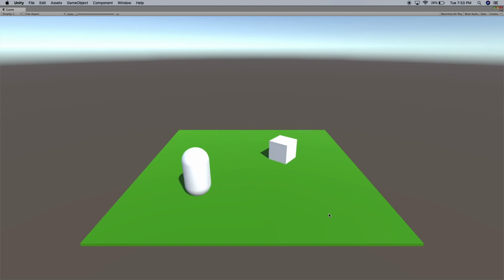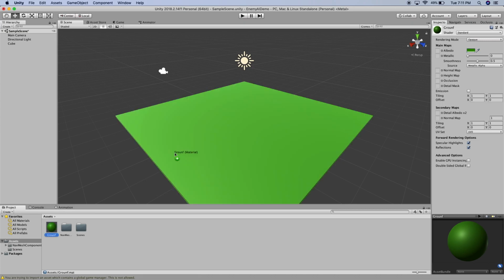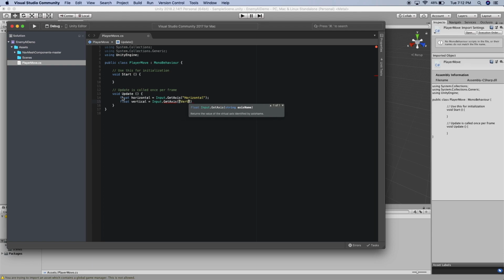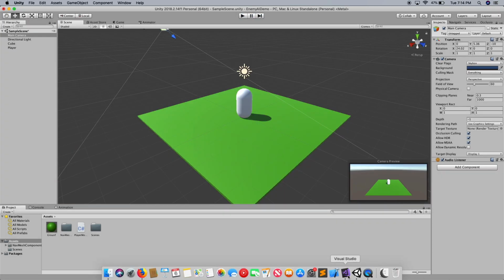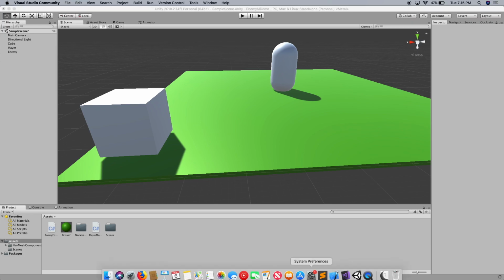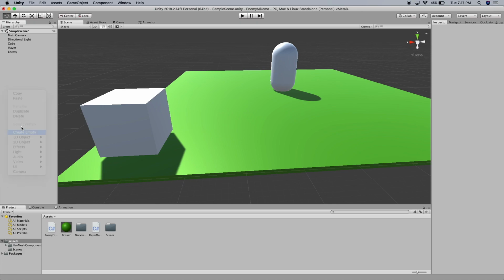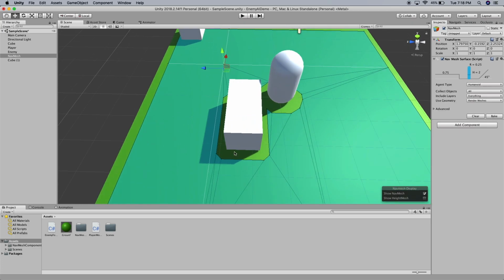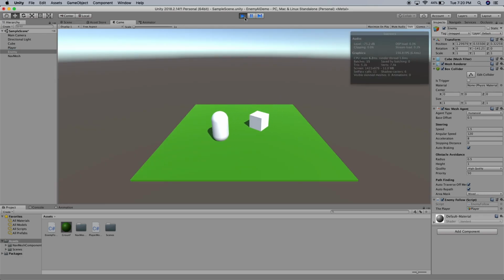Enemy AI in Unity 3D 2018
Learn how to create a simple enemy AI feature using Unity's Nav Mesh Components.